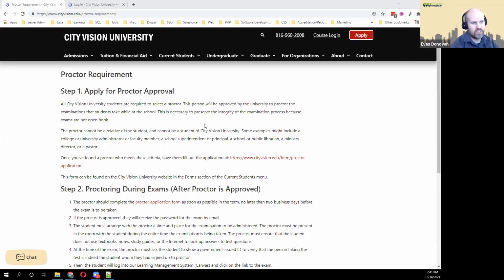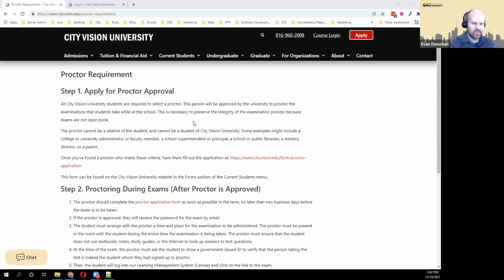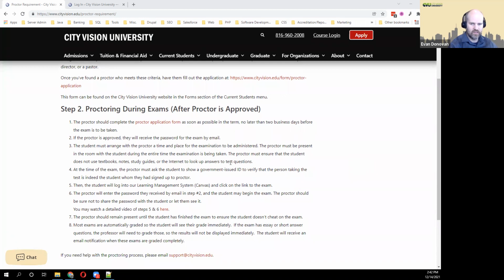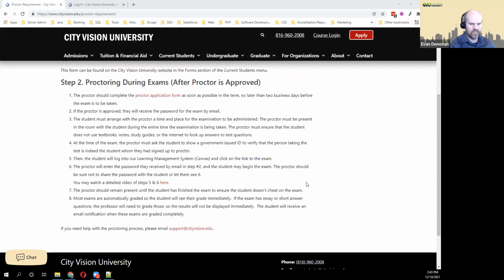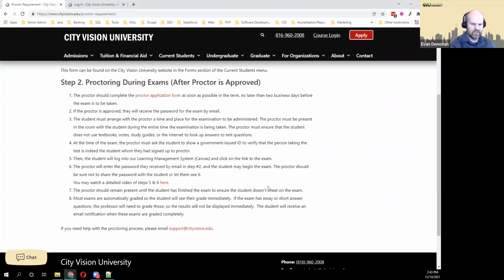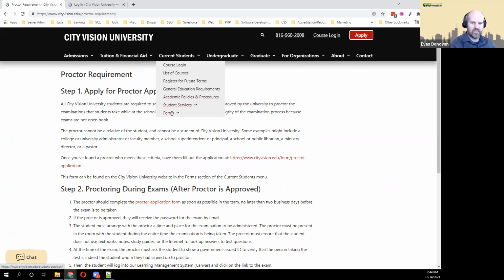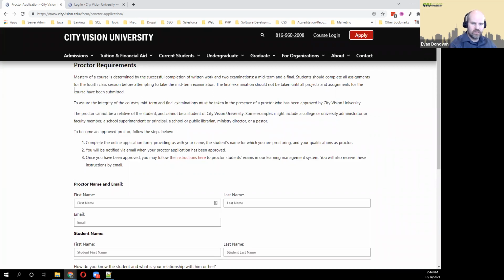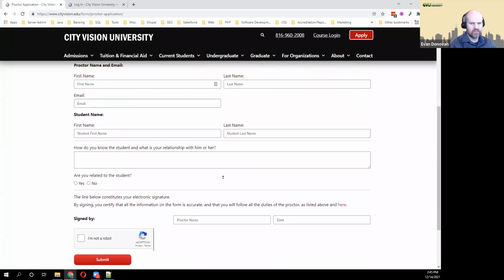City Vision Proctor Requirements and Process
This video describes the proctor requirements and process for City Vision University, and how to fill out the proctor form.